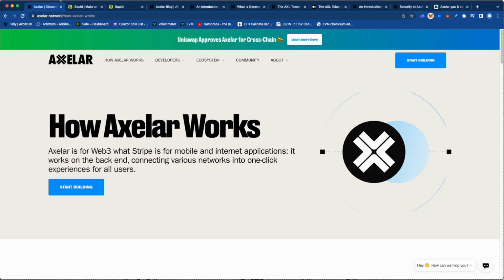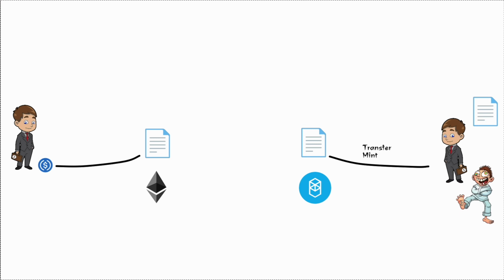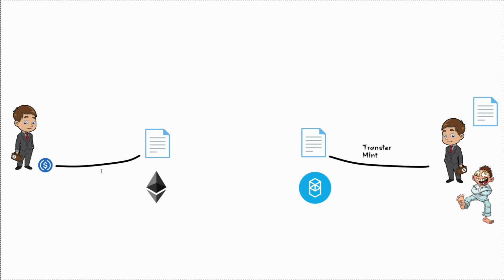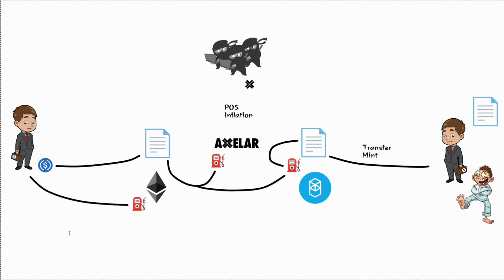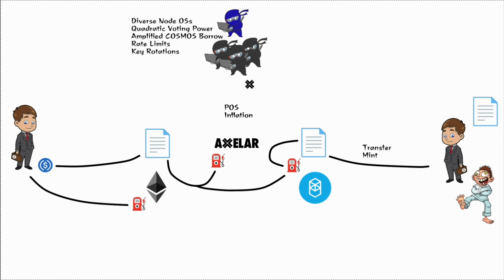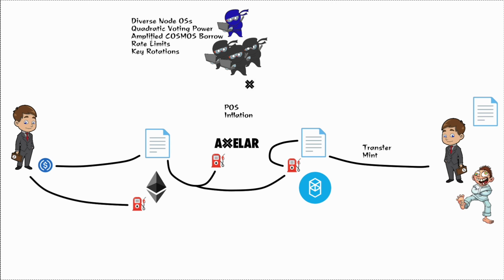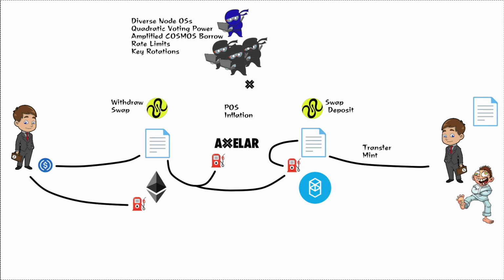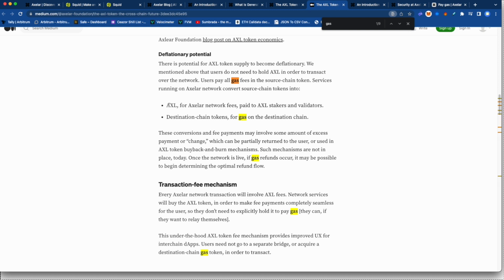AXELAR Bridge - Proof Of Stake Blockchain Bridge - $AXL